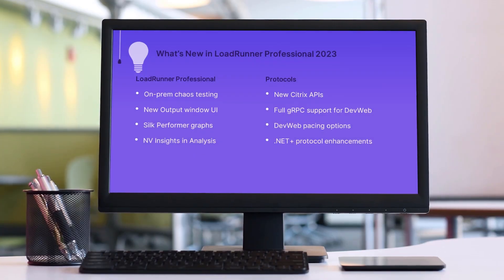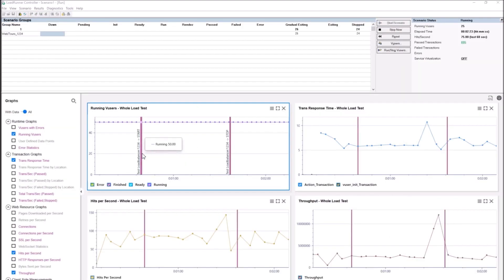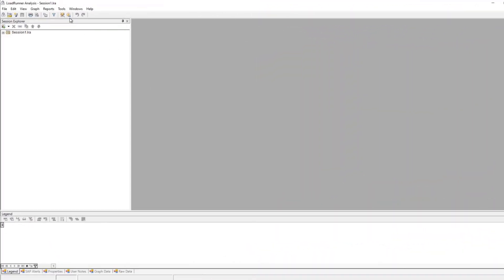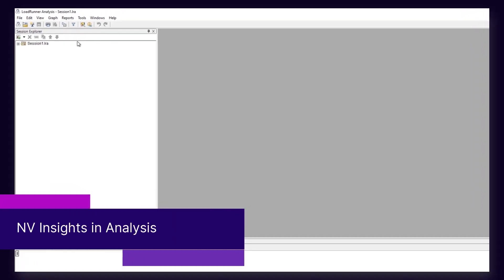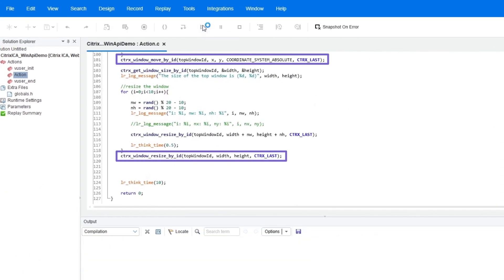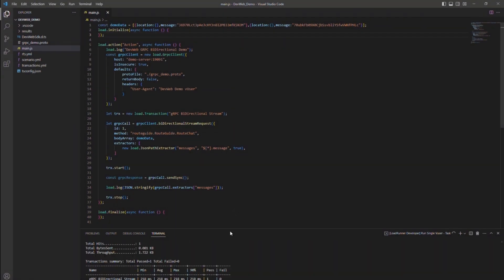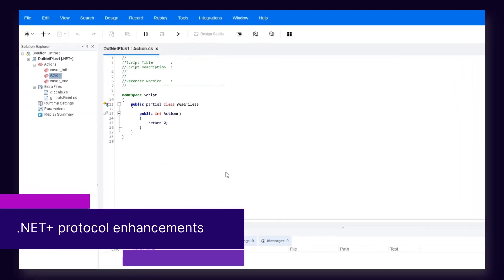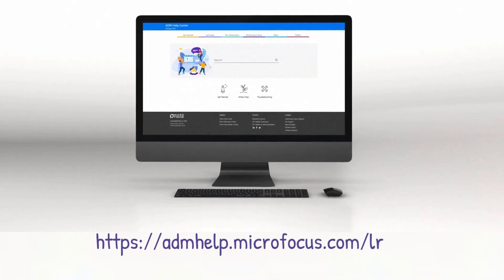What's New in LoadRunner Professional and VuGen 2023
- This video presents some of the new and enhanced features included in LoadRunner Professional and VuGen 2023.